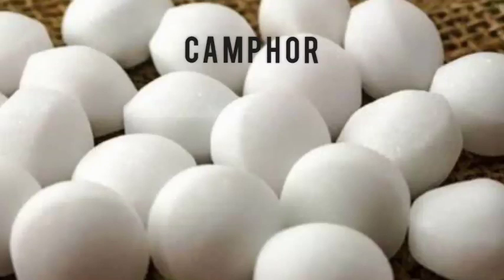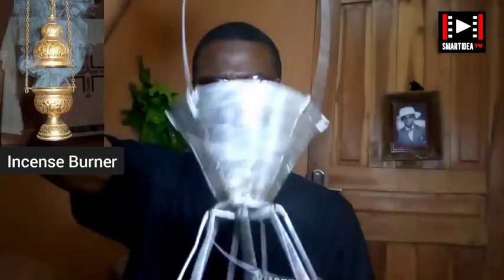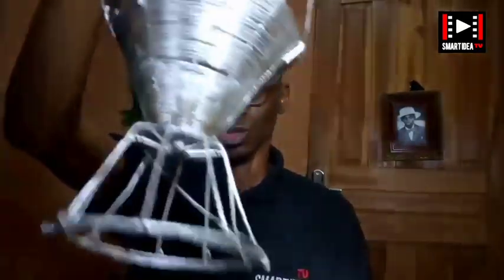USE CAMPHOR TO ATTRACT WEALTH, FAVOUR, PROSPERITY AND LUCK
How to use camphor to attract wealth, favour, prosperity and luck.This video teaches the spiritual camphor benefits to attract money, wealth, favour, prosperity and open doors. CAMPHOR as a spiritual cleanser drives away negativity from your home and attract positive energies like abundance, wealth, favour , prosperity and good luck.

INGREDIENTS:
1. Camphor
2. Charcoal
3. Incense burner